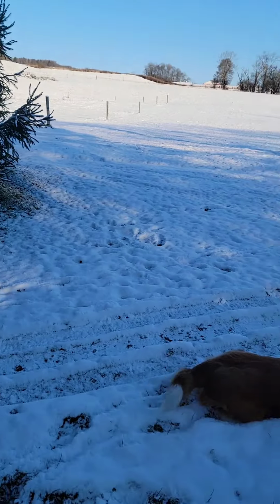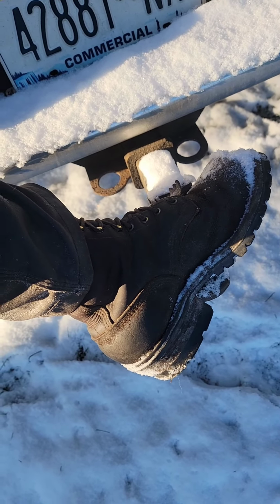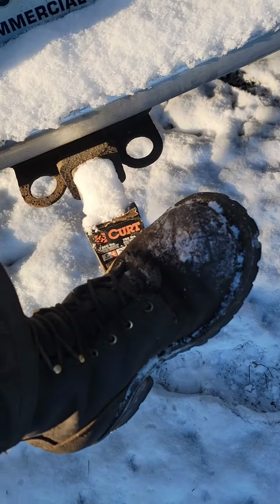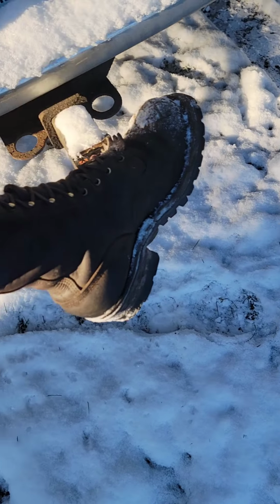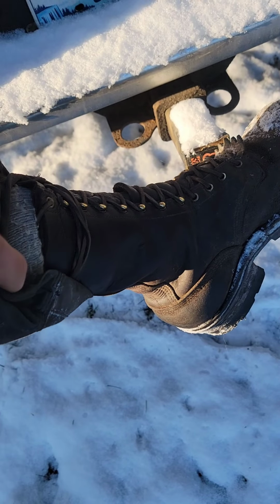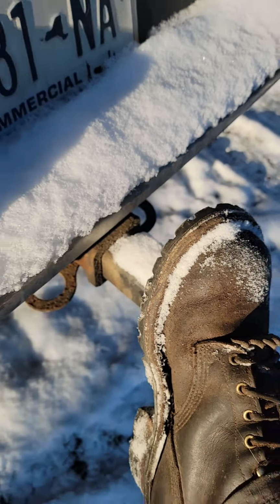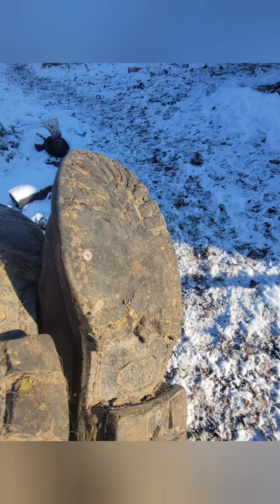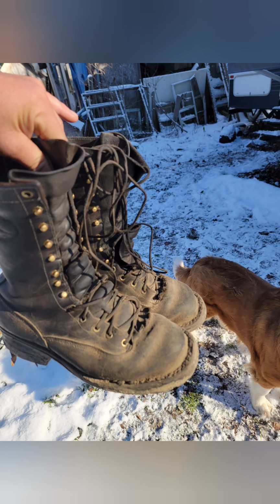JK boots 11 month review